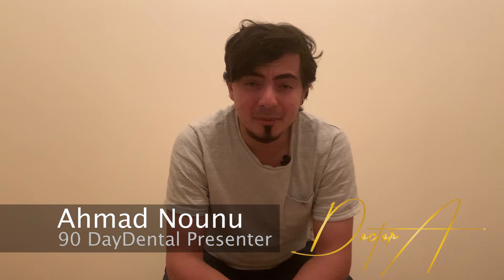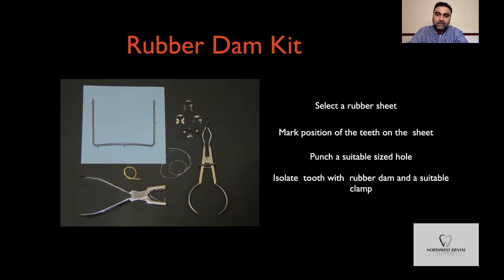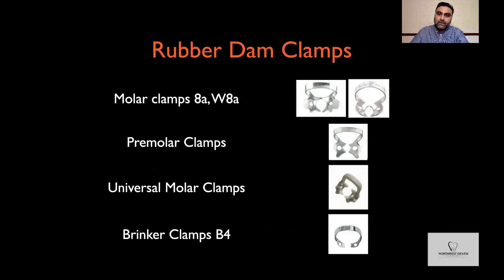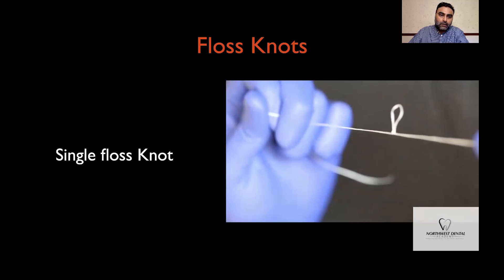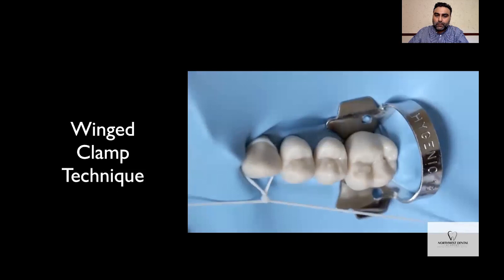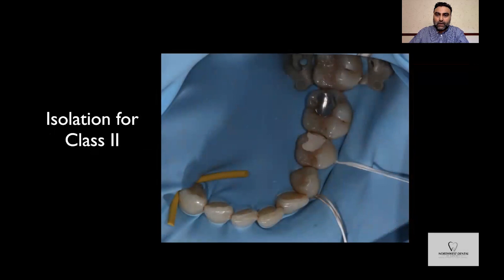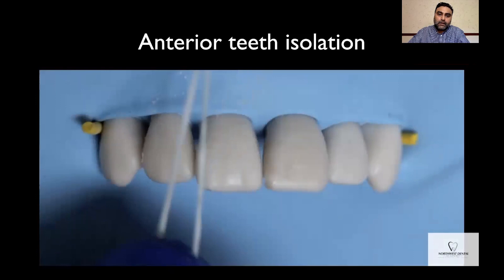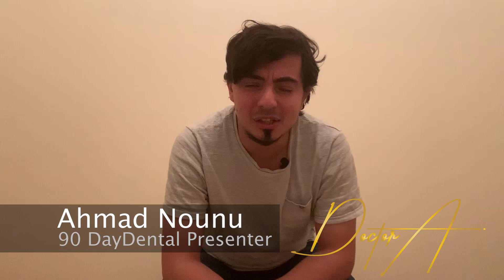90 Day Dental Day 20- Nadeem Younis - Rubber Dam protocols and placement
90 Day Dental Day 20- Nadeem Younis - Rubber Dam protocols and placement

90 Day Dental is an educational project launched for the dental profession during the Corona lockdown of 2020 to educate and inspire the profession into positivity and future planning by uniting us all and reminding us what we enjoy most about our profession.